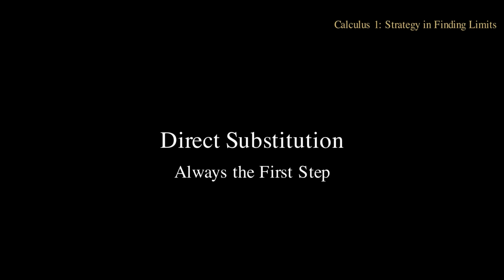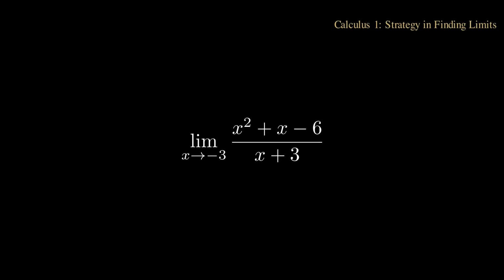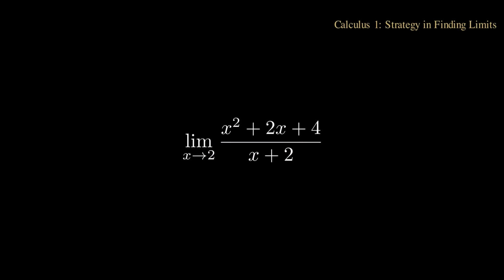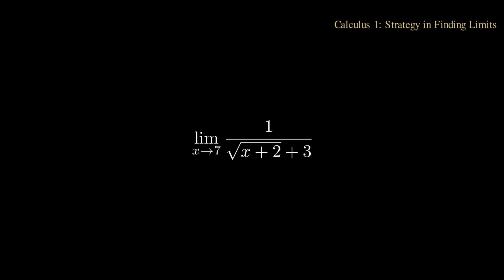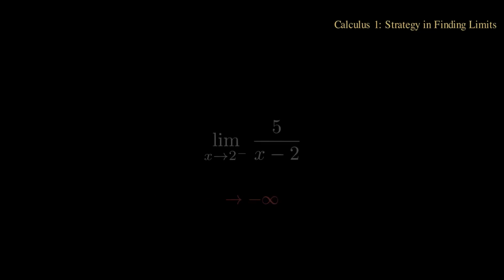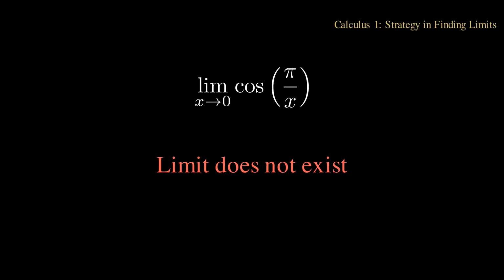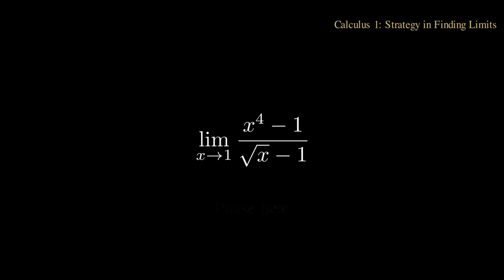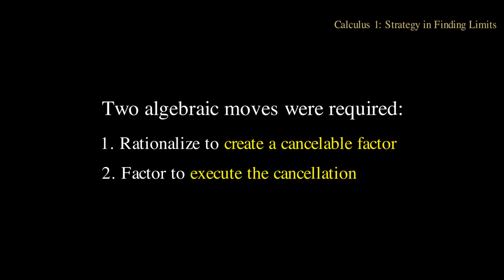Calculus 1: Limits – Problem Solving Strategies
Step-by-step strategies for solving limits, including identifying indeterminate forms, choosing appropriate techniques, and detecting infinite or non-existing limits.